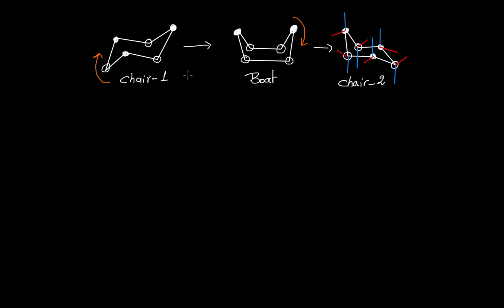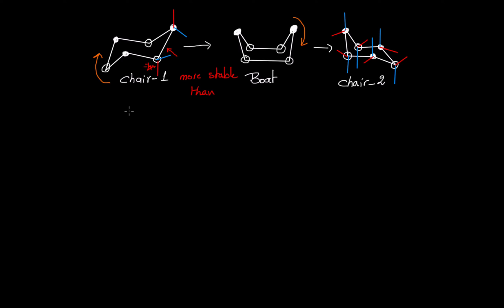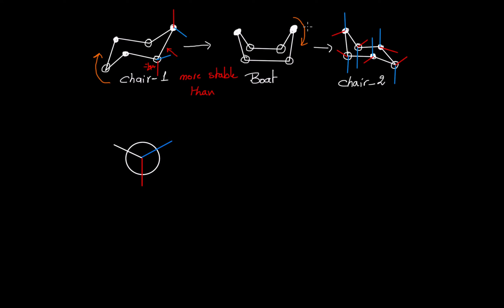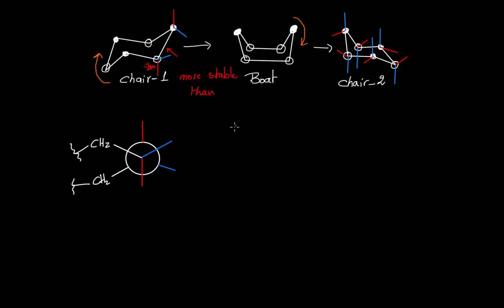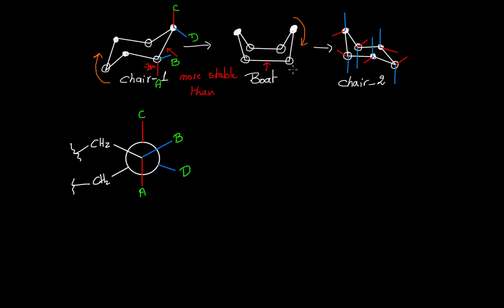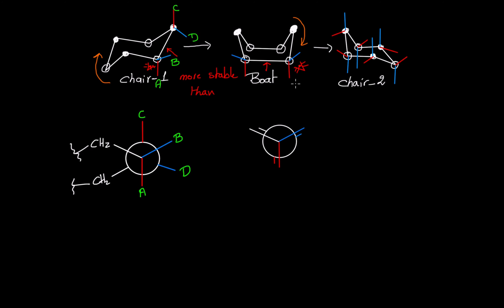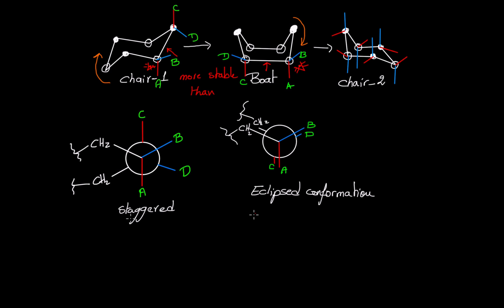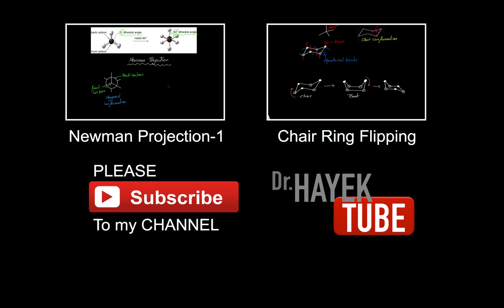Organic Chemistry | Conformation of Cyclic Alkanes - Part 3/3.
This video is about Conformations of Cyclic Alkanes - Part 3. This is the last video of a series of 3 videos. In this video I explain in details energy difference between a chair conformation and boat conformation using Newman projection.